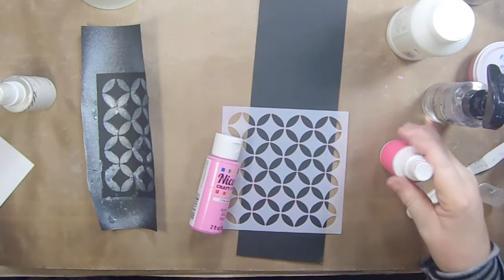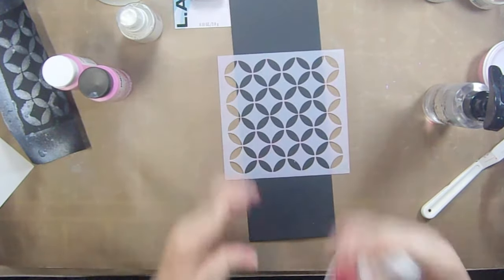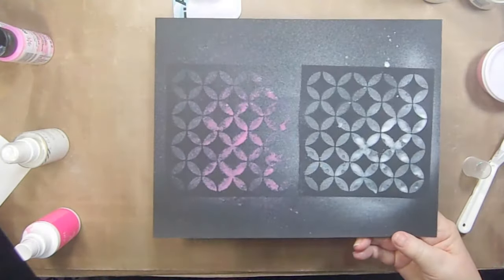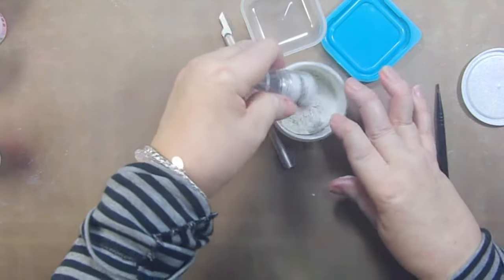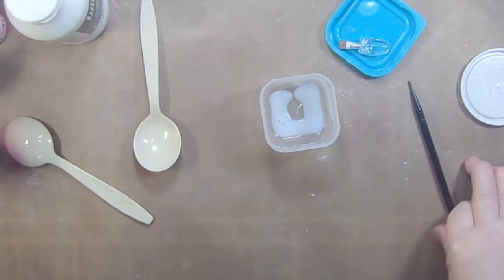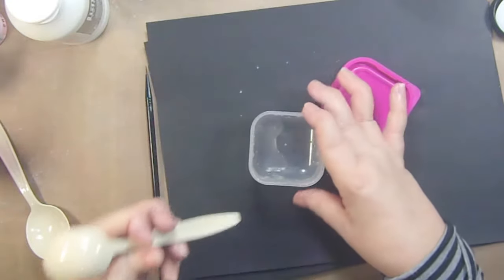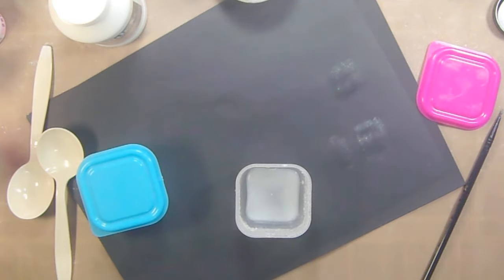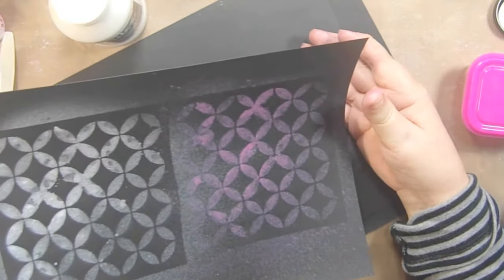DIY Faux Heidi Swapp Color Shine and Wink of Stella, Two Techniques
I was asked by a viewer named Amanda if I could duplicate Heidi Swapp's Color Shine and I thought I'd give it a try.   I wanted to make a faux Wink of Stella as well.  I use two techniques for Wink of Stella.

To make the faux Heidi Swapp Color Shine, I used a small spray bottle that was a travel size hair spray that I cleaned.  I forgot to mention this in the video, but you need to cut the tube inside the spray bottle so that it's not touching the bottom of the bottle and it should be cut on a diagonal so more product can get into the tube and it doesn't clog from the mica powder in the LA Colors eye shadow.

Fill 1/4 of the bottle with water
1/4 of the bottle with alcohol, any % is fine
1/4 of the bottle with craft paint that matches your MICA
Start with 1/4 tsp. of LA Colors eye shadow that matches the color of paint you used.
You need a small marble that you can buy in the floral section of a craft store.  It should be smaller than a normal size marble.
Put all ingredients in your spray bottle and make sure you shake it a lot .  Test it and if there's not enough sparkle, add more eye shadow.  I'd add 1/4 tsp at a time to ensure you don't add too much.

Faux Wink of Stella--I did not use a water brush, as I think this works better by using a simple paint brush...Sometimes it clogs a water brush, so I don't like using it in one with my faux Wink of Stella.

1.  Take LA Colors Eye Shadow in the pot and remove the bottom, put the contents into a sealed container.

Using another small sealed containerl, spray about 15-20 sprays of water into the container.
Add 1/8 tsp. of LA Colors Eye Shadow and stir well.  For a binding ingredient, use 1/8 tsp of Gum Arabic (buy it in the art department of any craft store) and sprinkle it over the top as it's hard to stir in otherwise.  Combine all ingredients and stir well.  Use a paint brush to test it...If it's too sparkly, add more water, and if it's not sparkly enough, add more LA Colors eye shadow.    You can change your Wink of Stella color, just change the color of the eye shadow you use.  I found the LA Colors at the Dollar Tree.

2nd option
Use Liquitex Iridescent Medium that you can buy in the art department of Michaels or AC Moore.  Use one or two small blobs in a small sealed container and add 15-20 sprays of water from a water bottle.  Stir well, and test.  If it's too sparkly, add more water.  If it's not sparkly enough, add another drop of the Iridescent Medium.

Instagram: crafting for almost everyone
Google+: crafting for almost everyone
Facebook: crafting for almost everyone